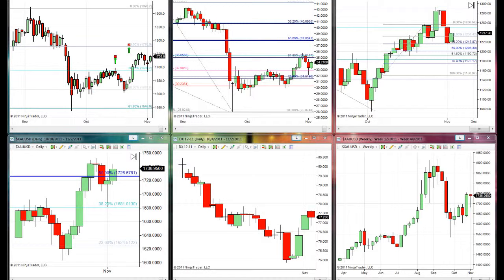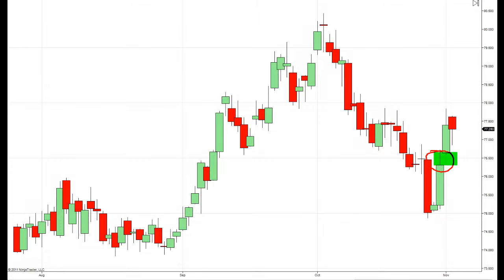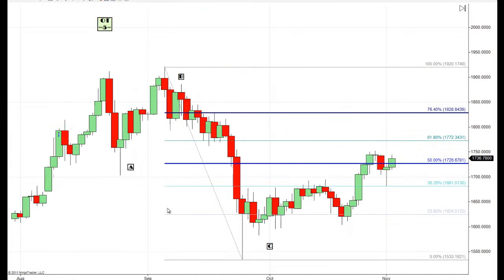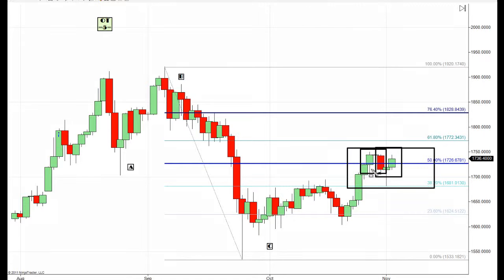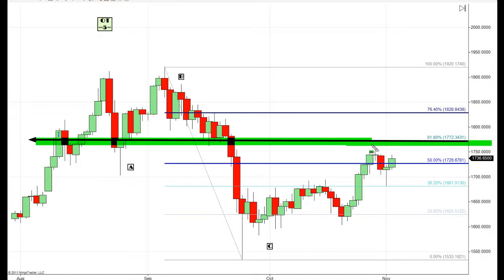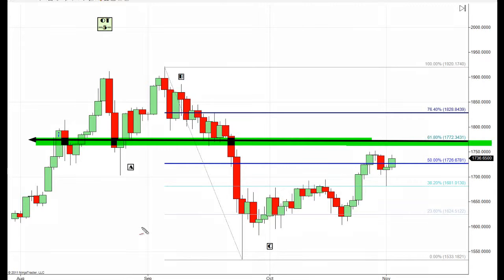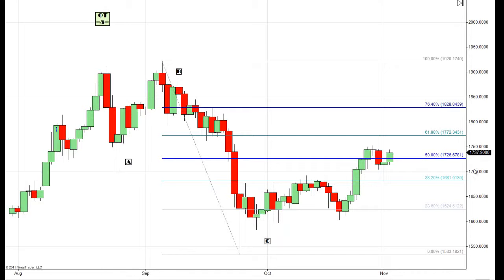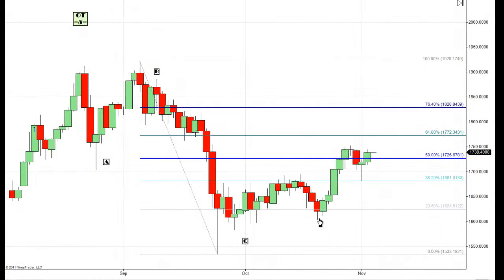The Gold Forecast - 11/02/2011